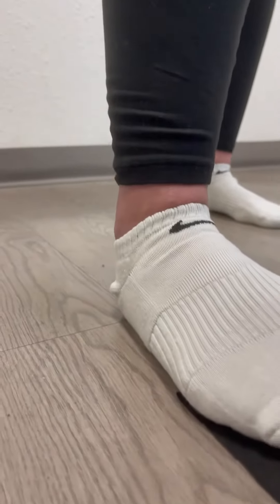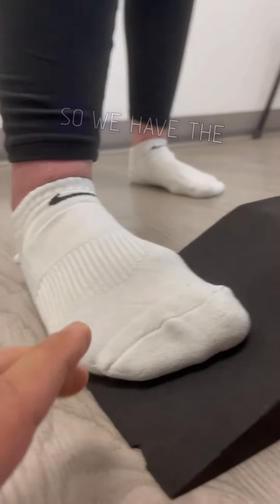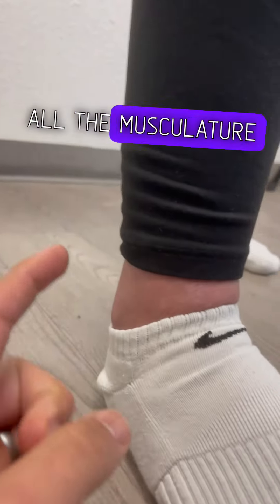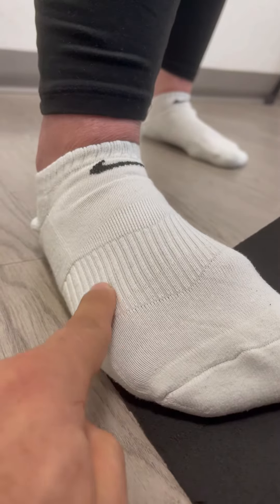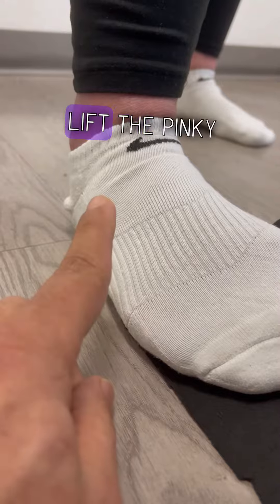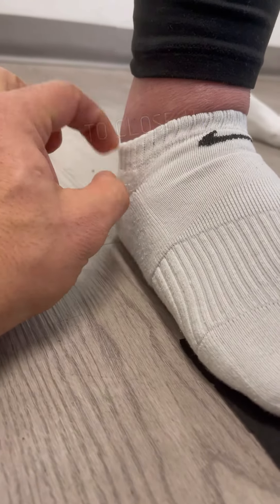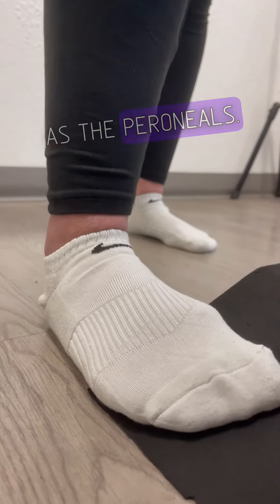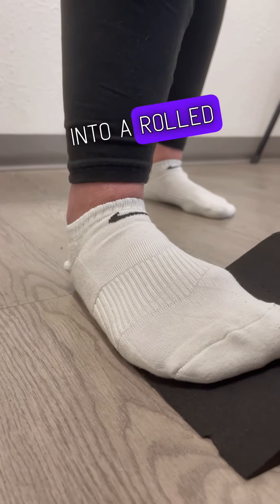PAILS/RAILS Metatarsals Inversion